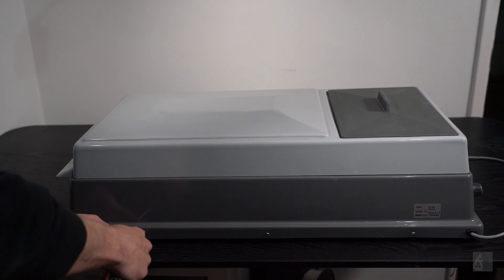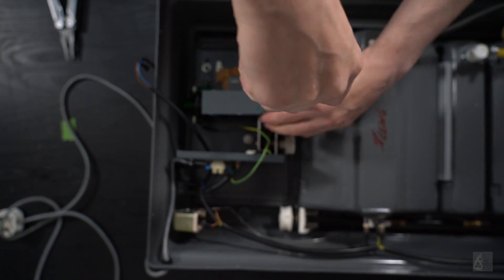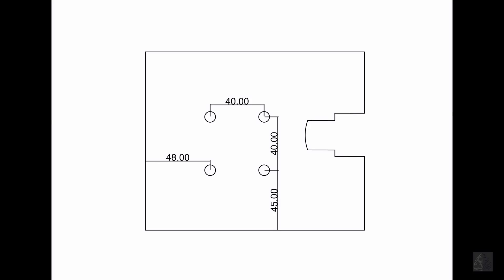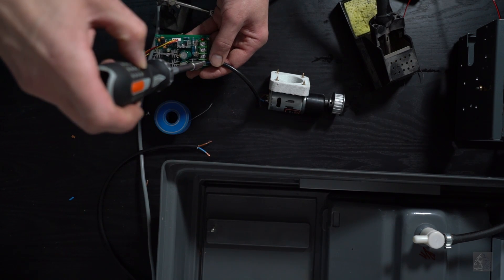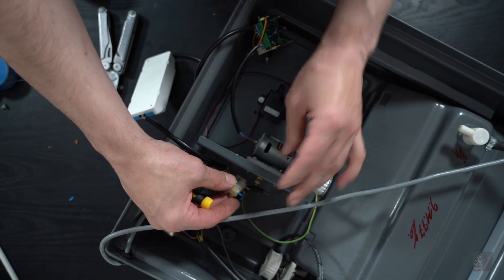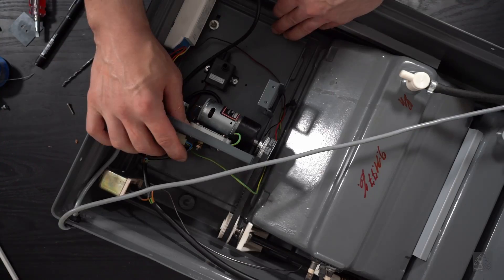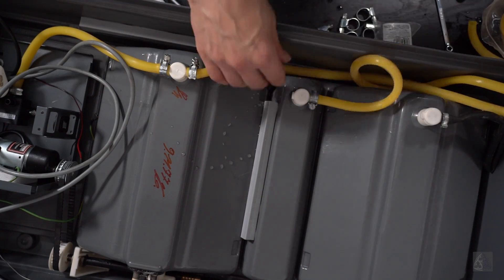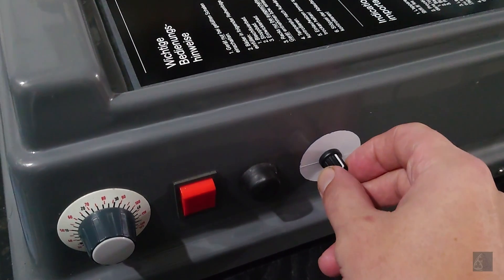RCP20 | Installing a new variable speed motor on an old Durst Darkroom print processor.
In the video I am installing a variable speed motor on my Durst RCP20 print processor.